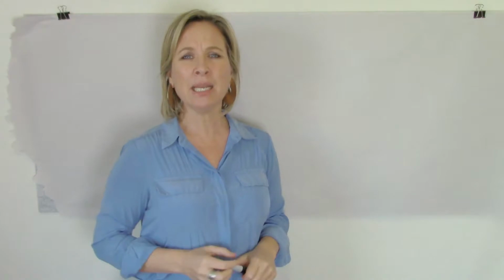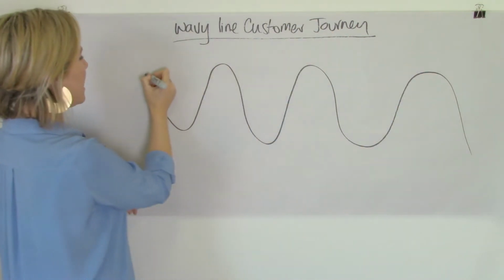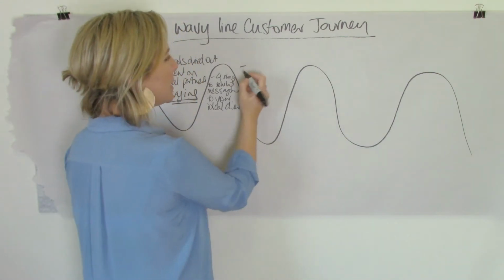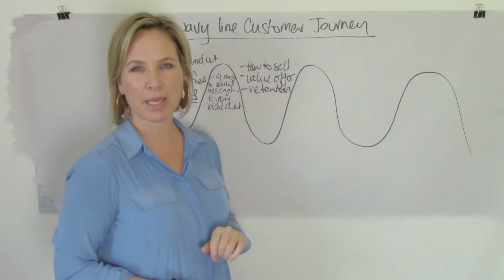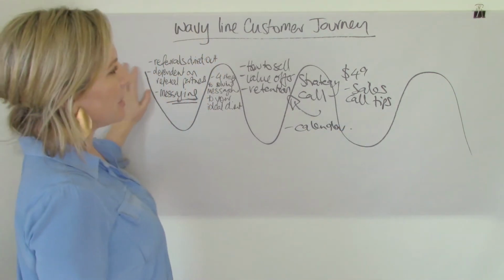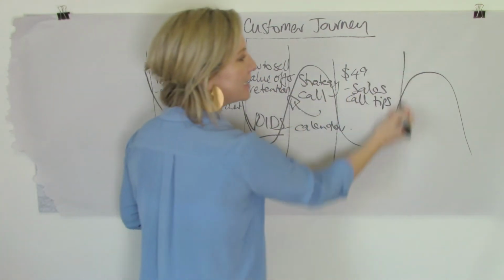Your Customer's Journey - Kath Clarke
Make sure your marketing has your ideal customer at the core of everything!